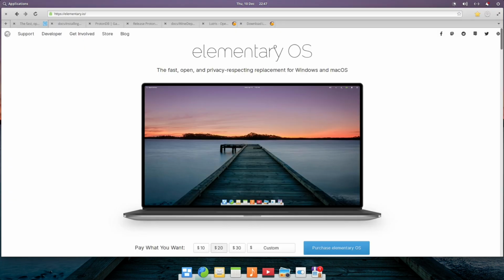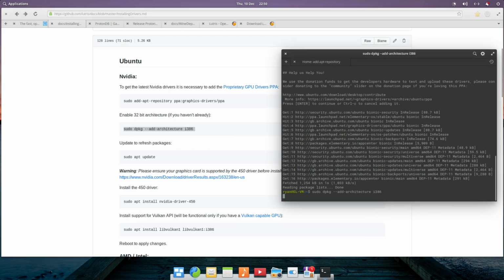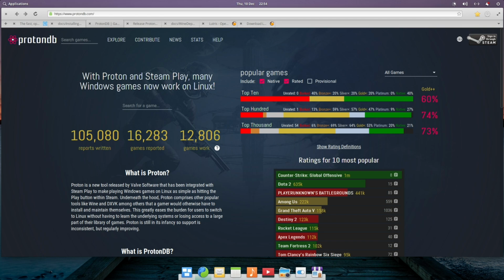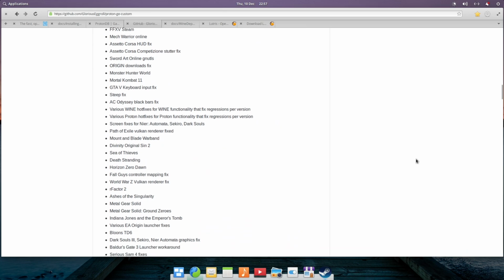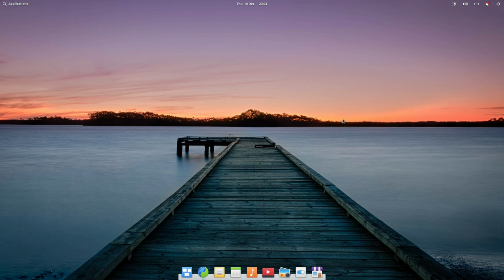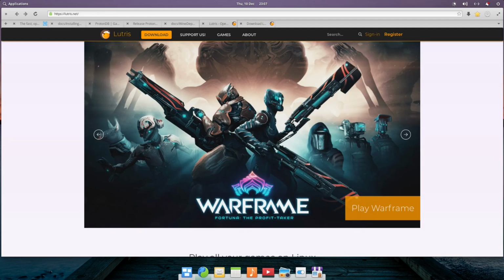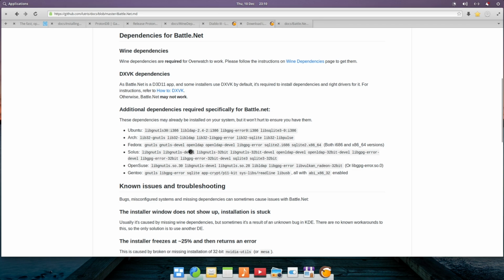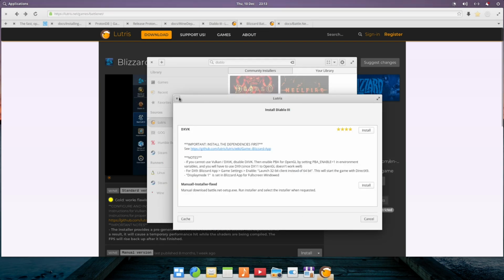Elementary OS Gaming Setup Guide (2026 Edition)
Want to game on Elementary OS? In this guide, I’ll show you how to set up Elementary OS for gaming with Steam, Proton, Proton-GE, Wine, and Lutris.

This setup allows you to play both native Linux games and Windows games with excellent compatibility and performance.

Downloads & Links

What You'll Install

• Latest NVIDIA or AMD drivers
• Steam with Proton enabled
• Proton-GE for improved compatibility
• Wine dependencies
• Lutris for non-Steam games

Step 1 — Enable PPAs

Step 2 — Install Latest GPU Drivers

Follow the GPU driver guide linked above and install the latest drivers for your graphics card.

Step 3 — Install Steam & Enable Proton

Install Steam:

sudo apt install steam

Then:

• Launch Steam and sign in
• Open Settings → Steam Play
• Enable Steam Play for supported titles
• Enable Steam Play for all other titles
• Restart Steam

Install Proton-GE

• Download the latest release from GitHub
• Extract the archive
• Copy the folder to:

~/.steam/root/compatibilitytools.d/

(Create the folder if it doesn't exist.)

• Restart Steam

To use Proton-GE:

• Right-click a game → Properties
• Compatibility
• Force the use of a compatibility tool
• Select Proton-GE

Step 4 — Install Wine Dependencies

Follow the Wine Dependencies guide linked above.

Step 5 — Install Lutris

Download and install Lutris from the official website.

Lutris can be used to install and manage:

• Battle.net
• Epic Games Store
• Ubisoft Connect
• GOG
• Standalone Windows games

Your Elementary OS gaming setup is now complete.

You can now run:
• Native Linux games
• Windows games using Proton
• Windows launchers through Lutris
• Battle.net, Epic Games, Ubisoft Connect, and GOG titles